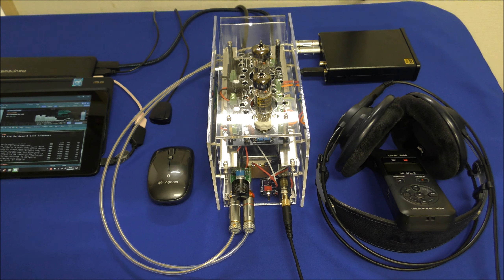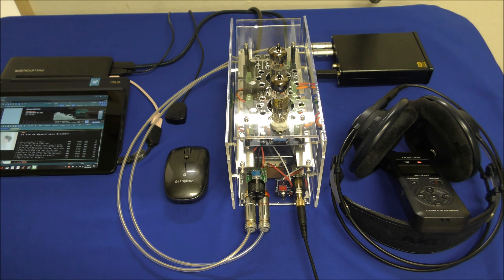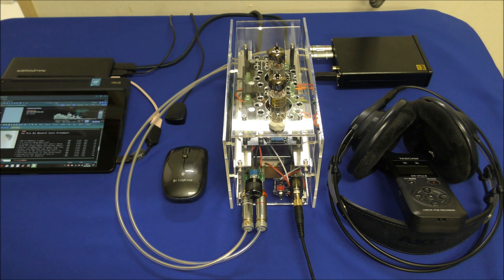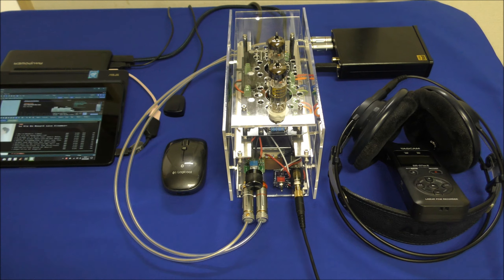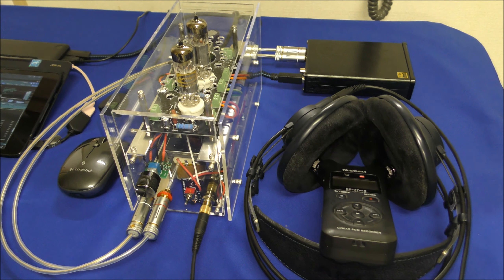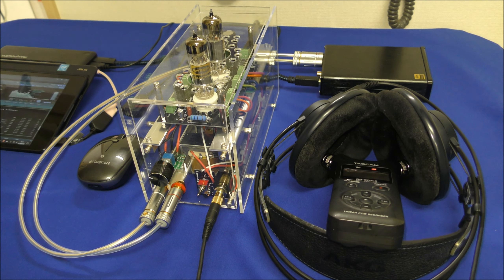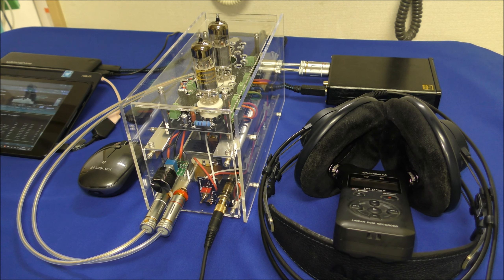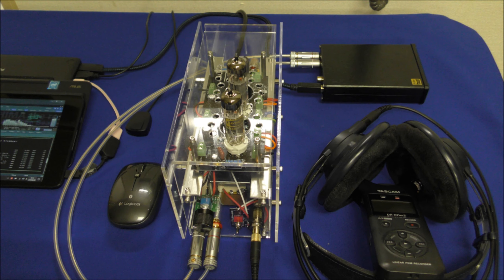真空管ヘッドホンアンプでPCオーディオ/ 6BM8TUBE HP-AMP ・AKG K702・ TOPPING D10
The sound of AKG K702, recorded by TASCAM DR7MKⅡ

signal chain
tabletPC~BATT USB HUB~TOPPING D10~6BM8SE~AKGk702~DR7

どうせならUSB-DACを使って、出力トランスのある真空管式ヘッドホンアンプでPCの音を聴きたいものです(^^♪